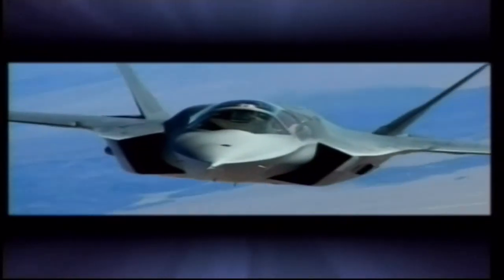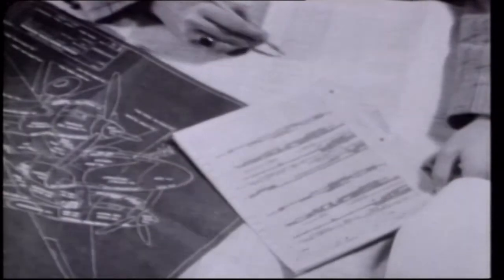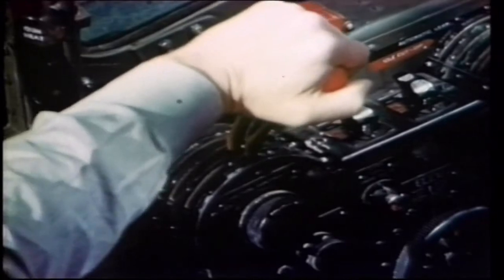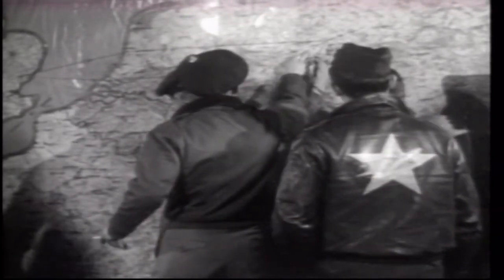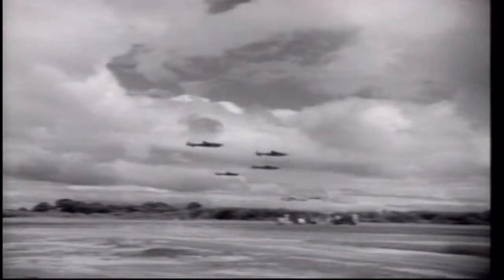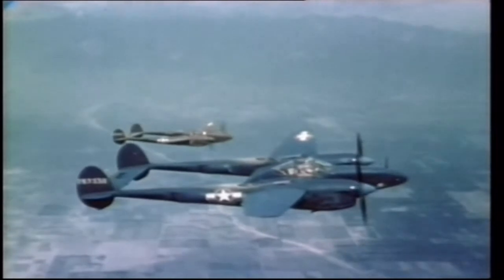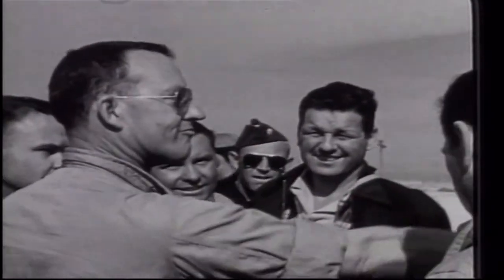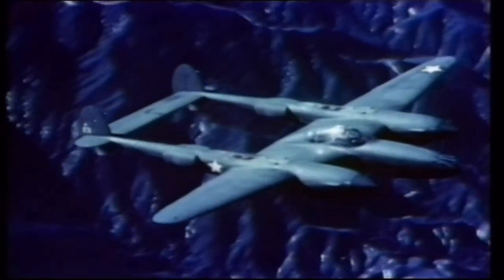Aviation History | Documentary | The Lockheed P-38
The Lockheed P-38 Lightning is an American single-seated, piston-engined fighter aircraft that was used during World War II. Developed for the United States Army Air Corps, the P-38 had distinctive twin booms and a central nacelle containing the cockpit and armament.
Top speed: 713 km/h
Wingspan: 16 m
Range: 2,100 km
Engine type: Allison V-1710
Designer: Clarence “Kelly” Johnson; Hall Hibbard
Manufacturer: Lockheed Corporation
Produced: 1941–45